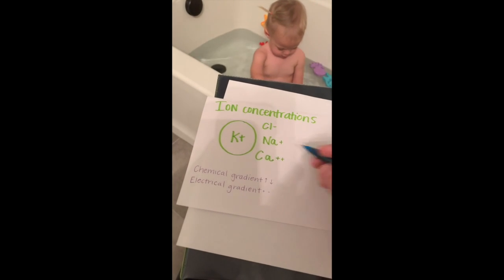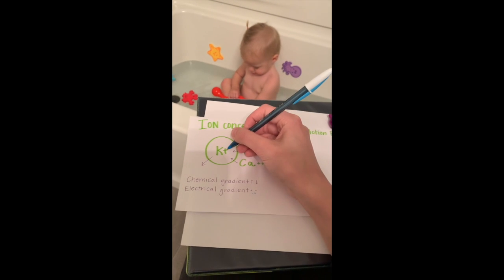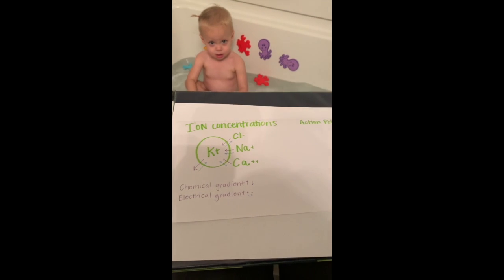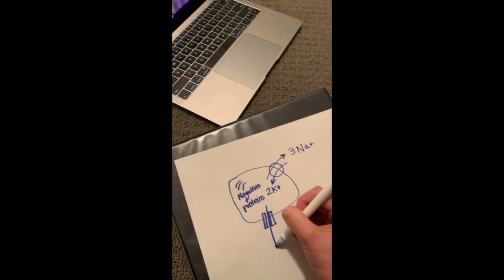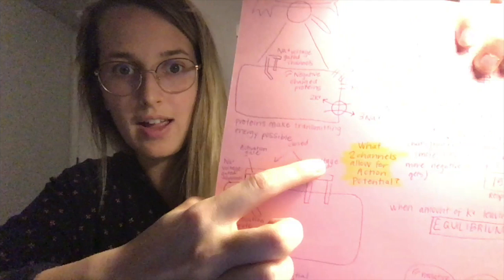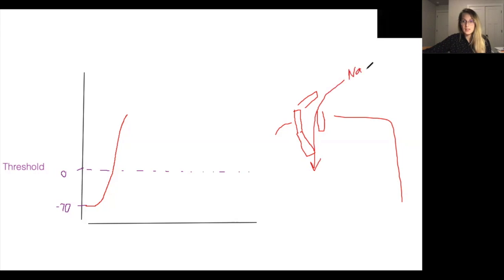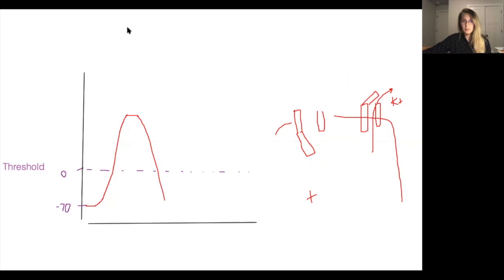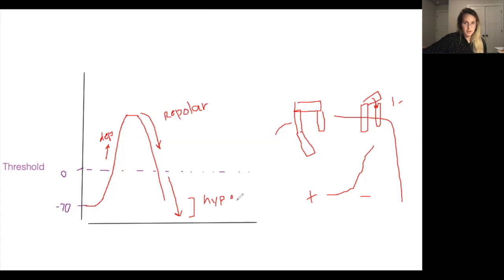Bio 264 EC Chapter 5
Bio 264 EC